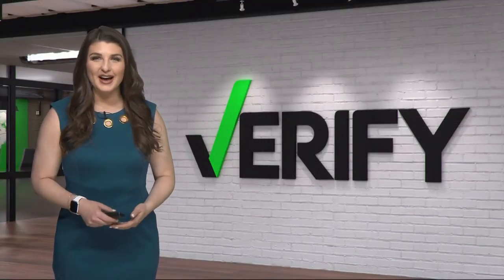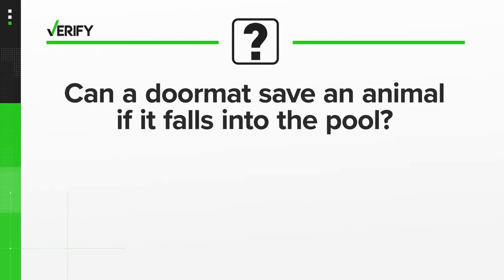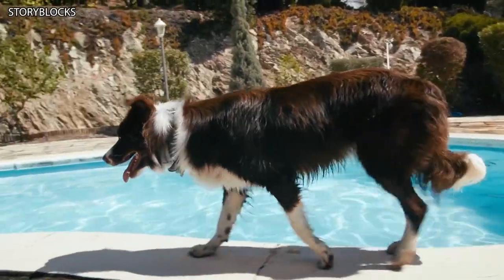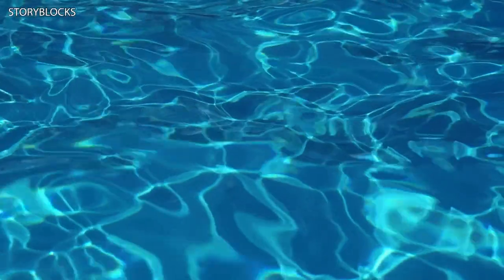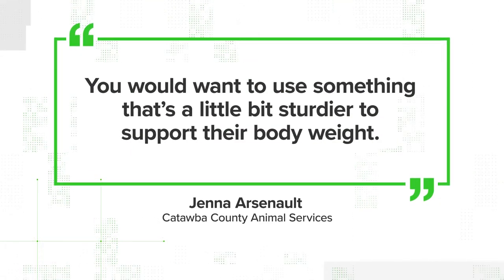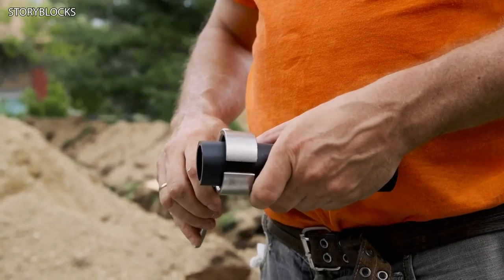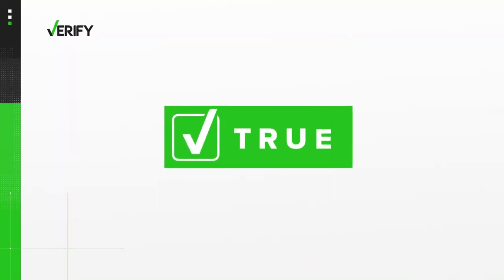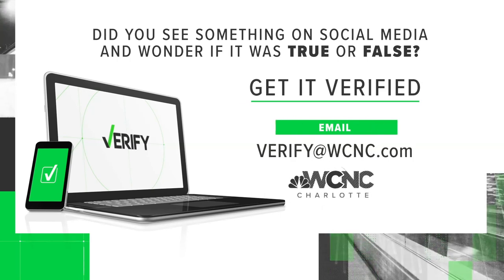Yes, a doormat could help save an animal if it falls into a pool. But there are better options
With the weather warming up in the Carolinas, more people will probably be getting their pools ready for swimming and lounging.

But it’s also important to protect your furry family members as they start to venture out near the pools. A viral photo circulating around Facebook and Reddit shows a simple doormat could actually help save the lives of your pets and wildlife.

But does this trick actually work?